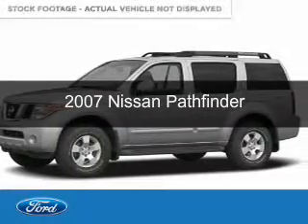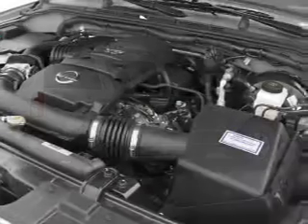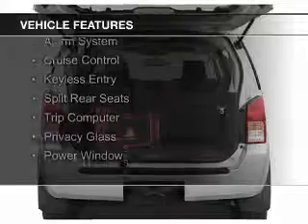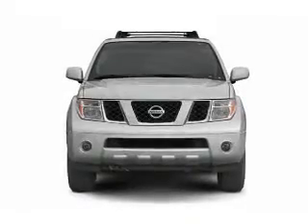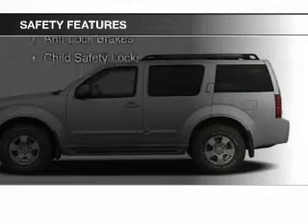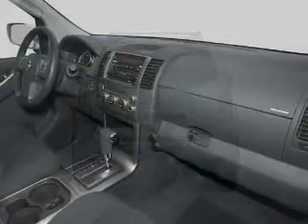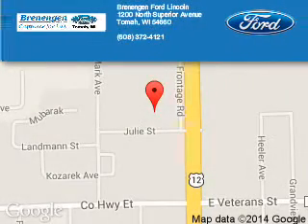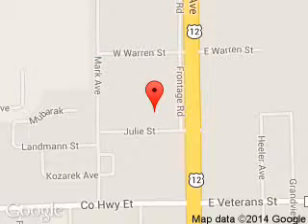2007 Nissan Pathfinder - Tomah WI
Phone:
Year: 2007
Make: Nissan
Model: Pathfinder
Trim:
Engine: 4.0 liter 6 cylinder 24 valve
Transmission: 5-Speed Automatic
Color: White
Mileage: 130153
Address:
1200 North Superior Avenue